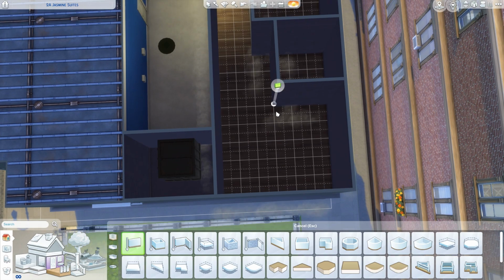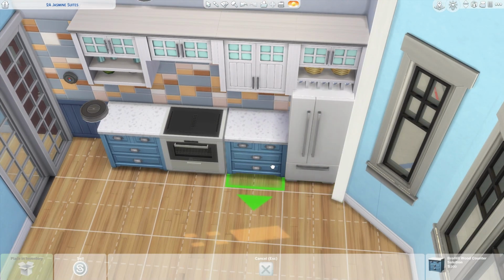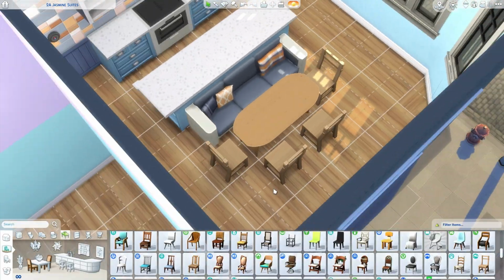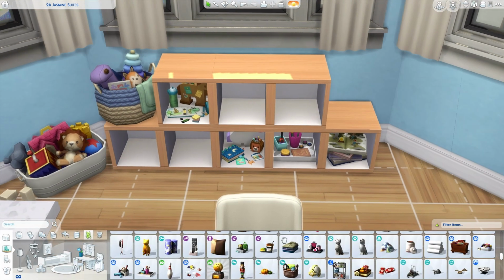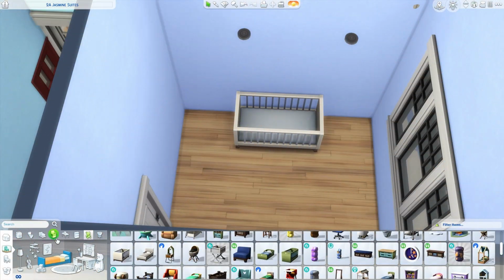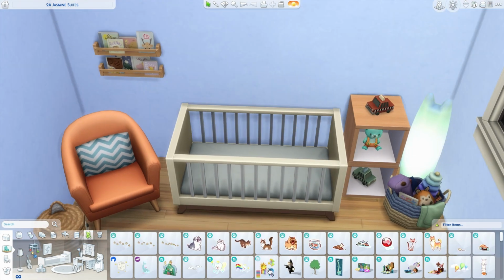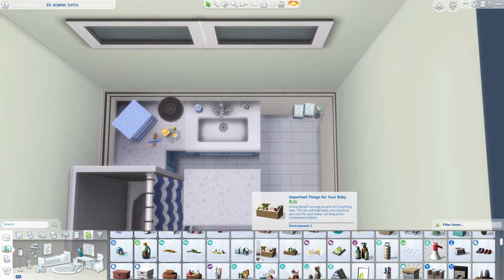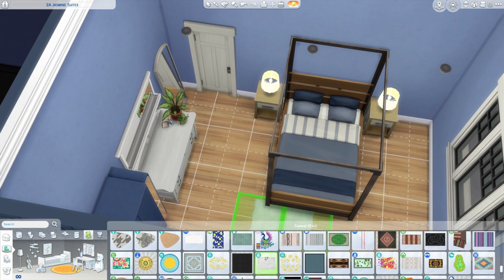The Sims 4 | Single Mom & Baby Apartment - Speed Build W/Voice Over (No CC)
2A Jasmine Suites Apartment! Single mom and infant son!